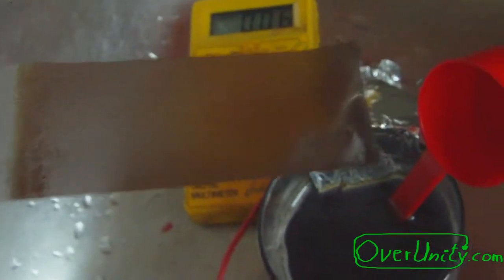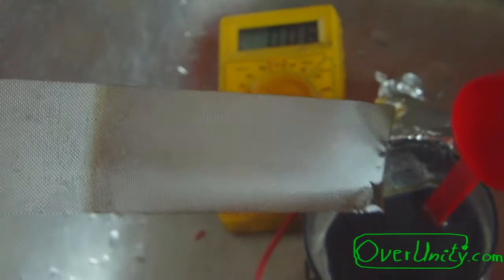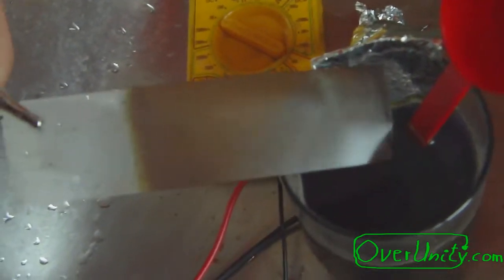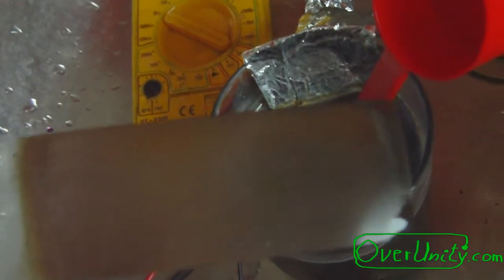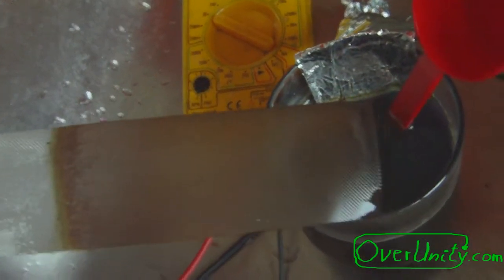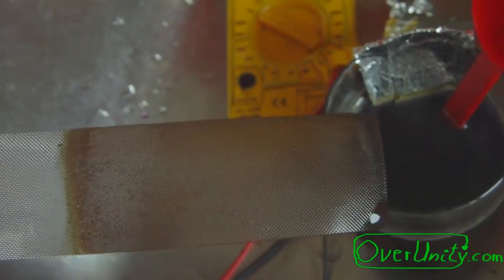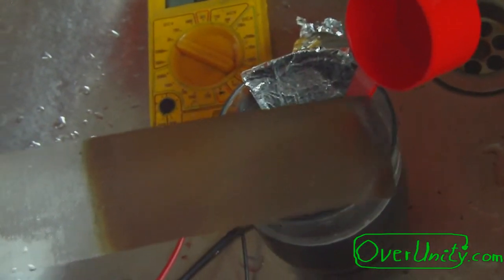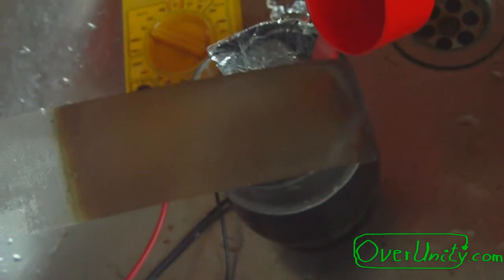New homemade selfmade DIY battery cell , further tests 17/22